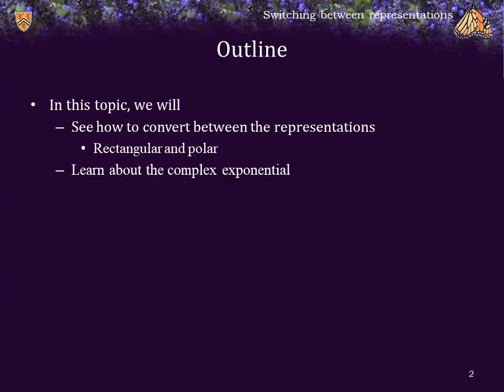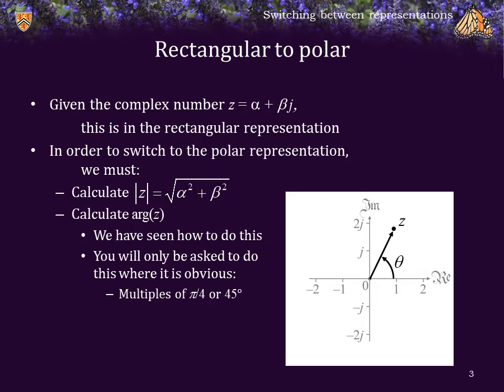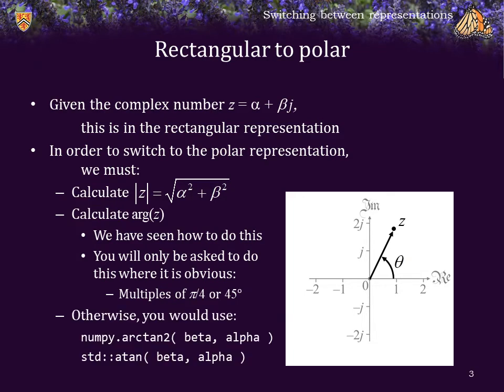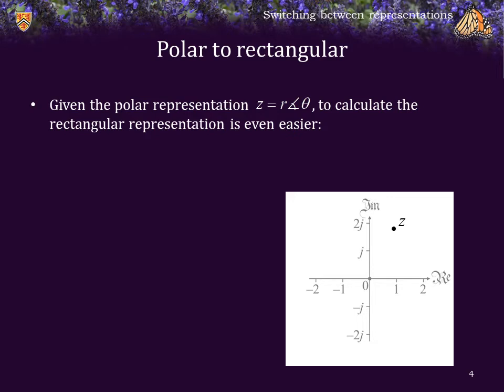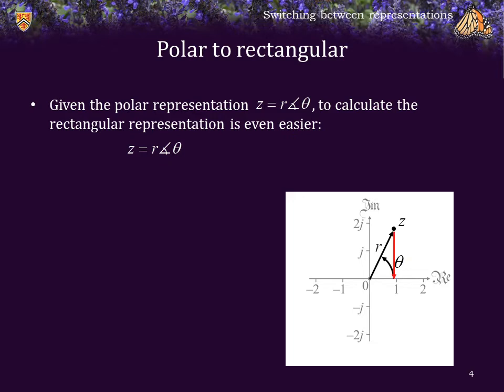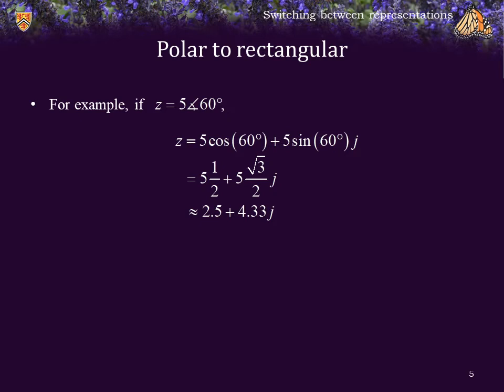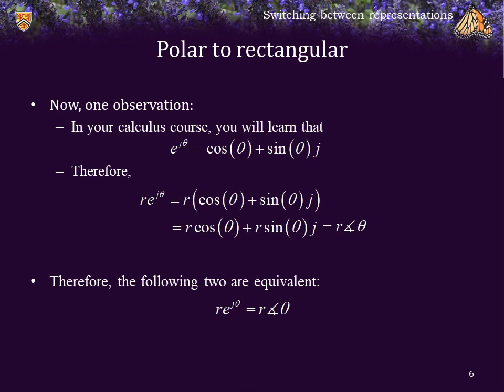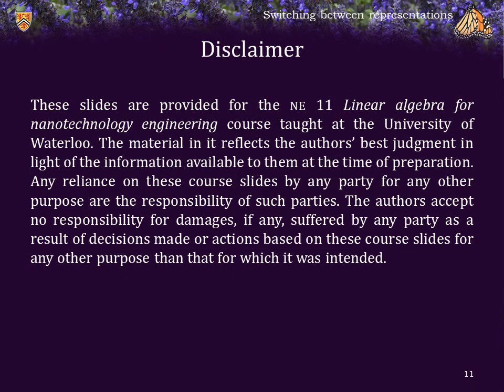1.6.7 Switching between representations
Switching between the rectangular representation and the polar representation of complex numbers. Also, introducing the complex exponential: exp(jθ) = cos(θ) + j sin(θ).

An error: the argument of a positive imaginary number is π/2, and the argument of a negative imaginary number is −π/2. My apologies.

0:00 Introduction
0:26 Going from the rectangular representation to the polar representation
2:49 Going from the polar representation to the rectangular representation
4:04 Examples
5:10 exp(jθ) = cos(θ) + j sin(θ), so r exp(jθ) = r ∠ θ
6:52 Summary and conclusions